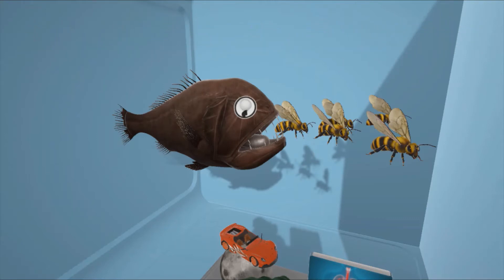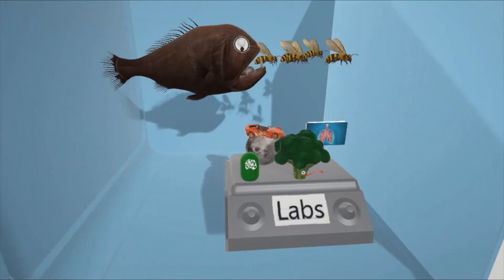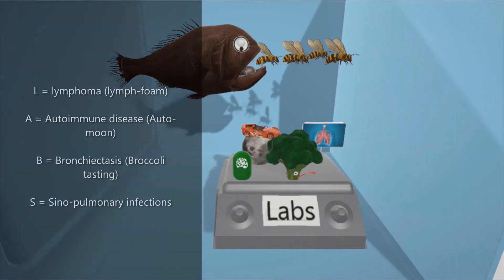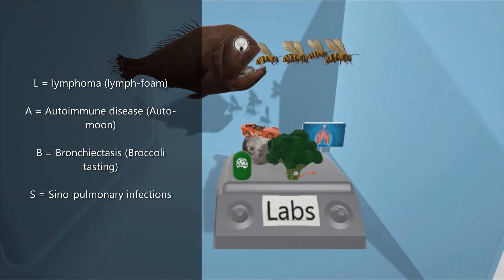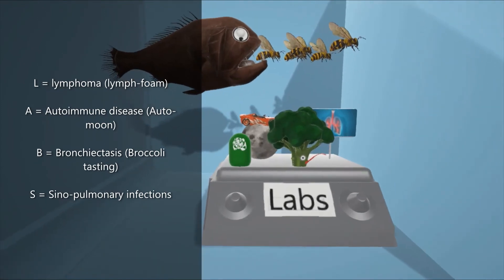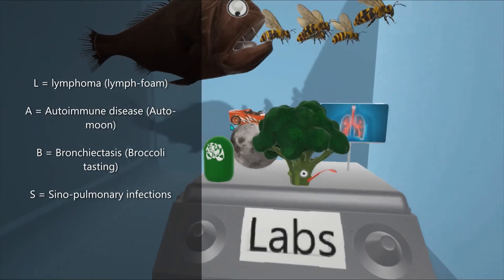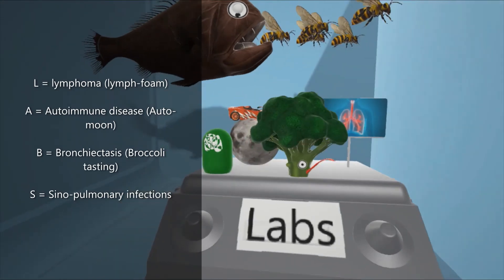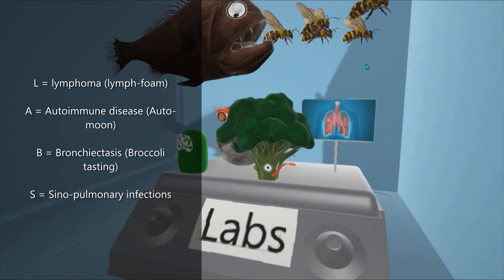Common Variable Immunodeficiency (CVID) - Mnemonic for USMLE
Learn all about CVID (Common Variable Immunodeficiency) in this fun video about a fish - and some interesting things floating around with him!!!